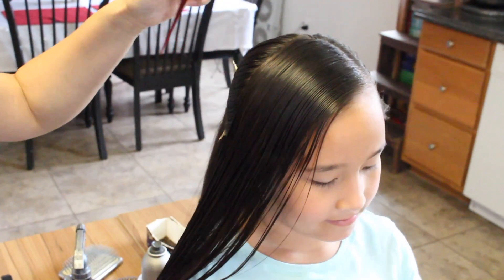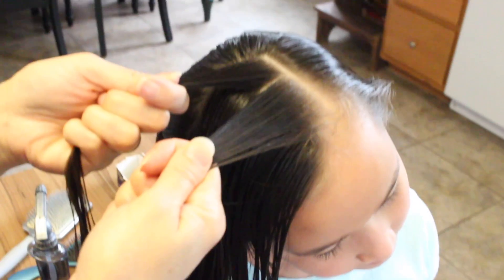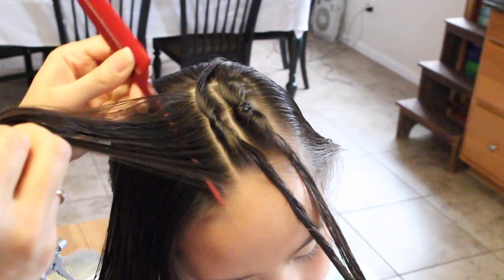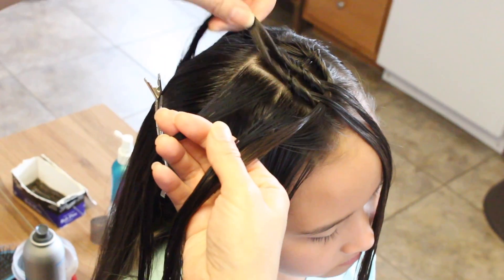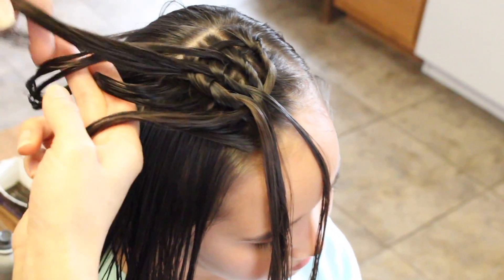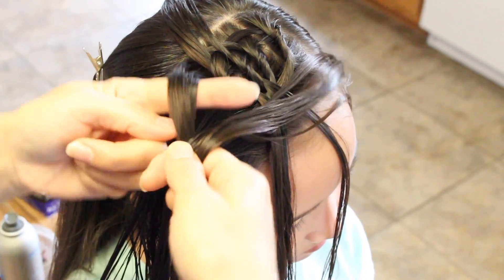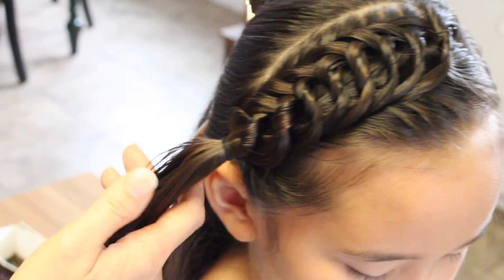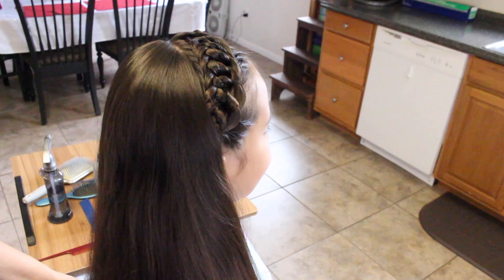Knotted Head Band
Welcome to LDT Hairstyles😊
Thank You so much for supporting us by watching our channel!!!

HI Guys!
Usually having your hair full of knots is the start to a bad day. 😭
Today we’re going to show you how to start your day off right by putting knots in there on purpose! 🤔🤗
This Sunday’s tutorial is called The “Knotted Head Band”. It’s a fun, easy style that we hope you have as much fun learning as we do teaching it!
As always we’d like to thank you all for being so awesome! We feel so grateful that you let us be a small part of your lives each week! ❤️

This takes about 5-8 minutes to do 😉

Items Needed:
Rattail Comb
Elastic Bands

Optional:
Water spray bottle
Hairspray
Gel

Here is the Texturizing Spray that we use:

Here's the link to the Spray Gel we use right here⬇️

We love feedback so let us know about your success in following our videos and what parts we might be able to improvement on.

Also, feel free to tag your own photos of this hairstyle with LDTKnottedHeadBand